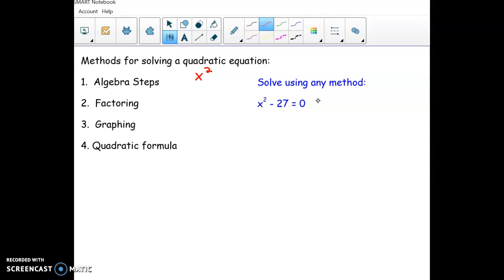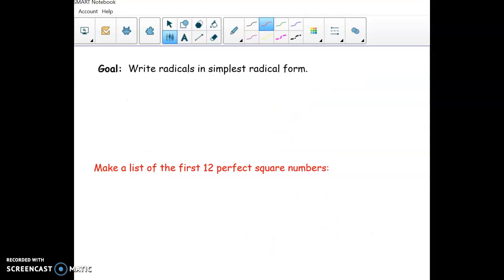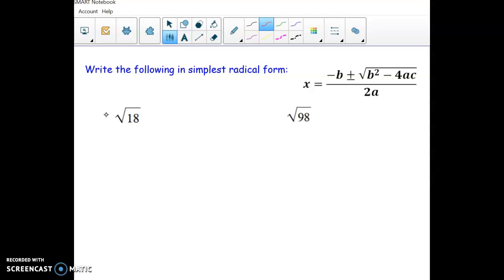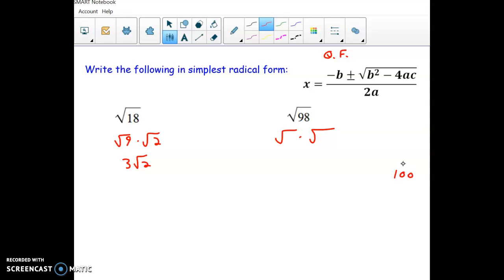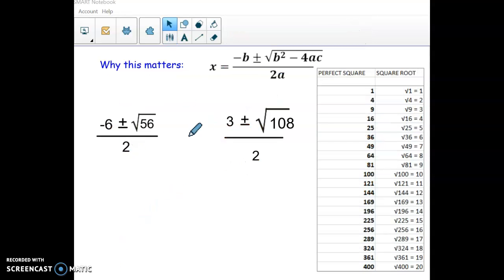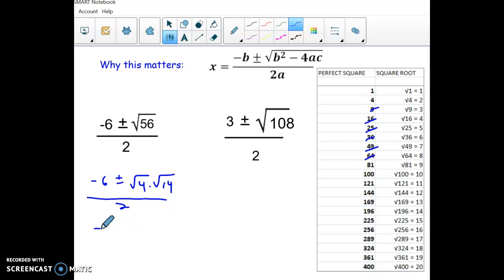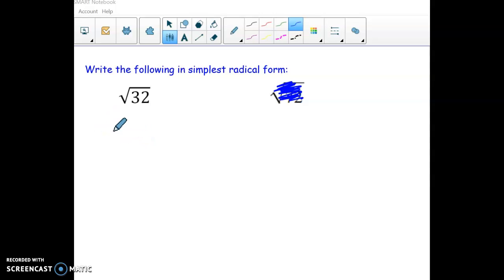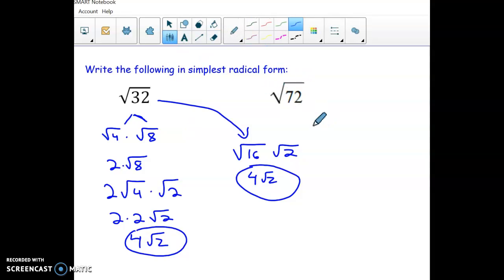Simplest Radical Form